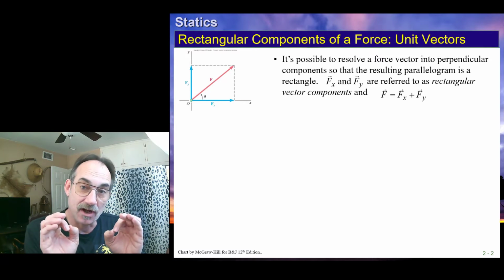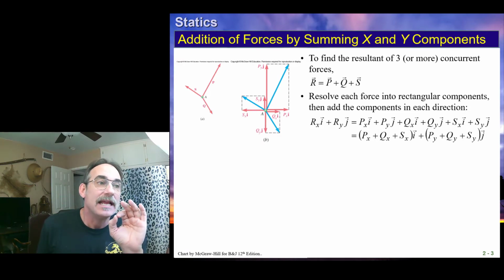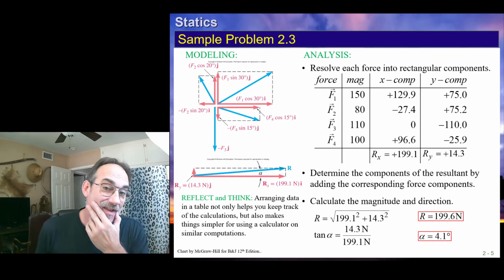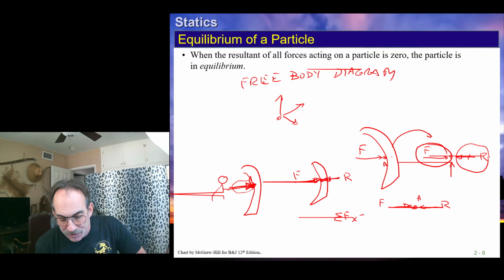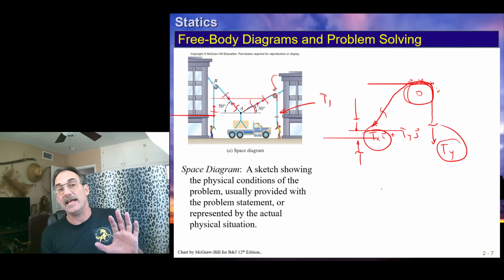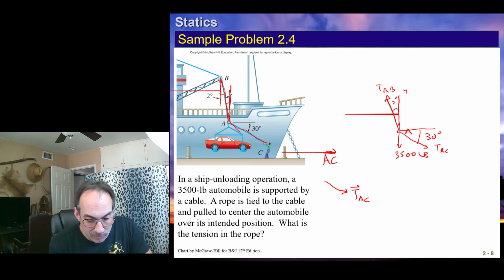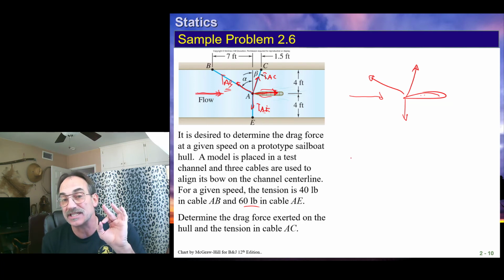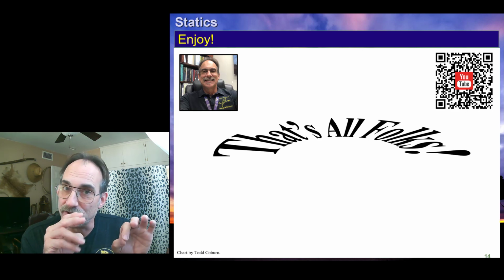Statics: L-03-Statics of Particles- Forces in 3D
Statics of Particles!

This video covers the fundamental concepts regarding forces acting on particles, and focuses on using unit vectors and rectangular coordinates for their solution.

This is a foundational set of concepts that must be mastered before continuing in statics.  It forms the basis for vector addition of forces, equilibrium, equivalent force systems, and action-reaction pairs.

This is lecture 3 for CPP's ARO2041 class, and for many other statics courses in mechanical, civil and aerospace engineering worldwide.

Prepared for you by Todd Coburn of Cal Poly Pomona, using Beer & Johnson's Vector Mechanics text.

Recorded  15 December 2021 by Dr. Todd D. Coburn